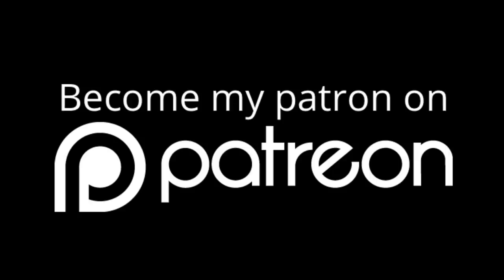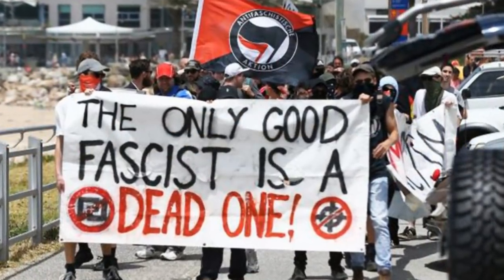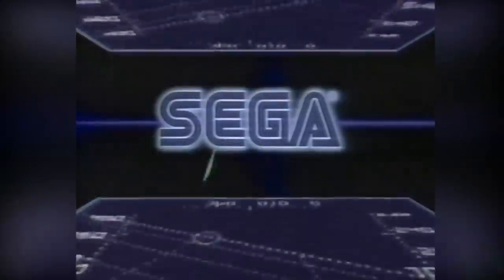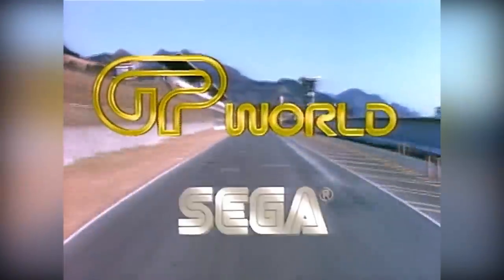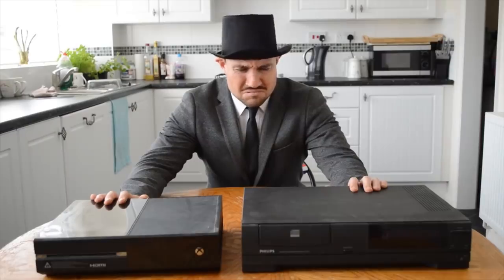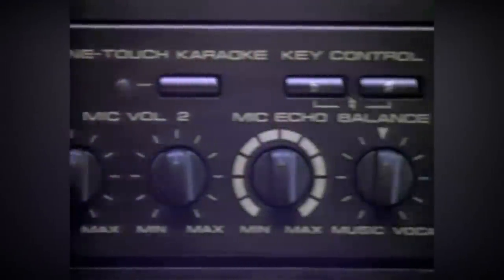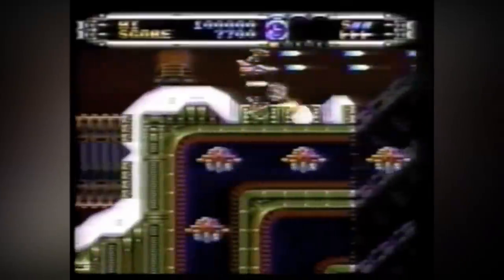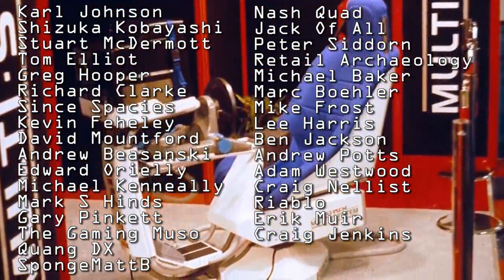Sega Earth - Cancelled Consoles - Sega LaserDisc System?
Today, Top Hat Gaming Man Discusses Project Earth - The Cancelled Sega Mega LD aka The Sega Megadrive LaserDisc add on.

A man in a top hat, with a dashing moustache or a highly distinguished beard, reviews rare video games in his massive collection. Appreciate the finer things in life! Top Hat Gaming Man travels around the globe, playing the best games for the handhelds around the world. The best games are like fine wines and only get better with age.